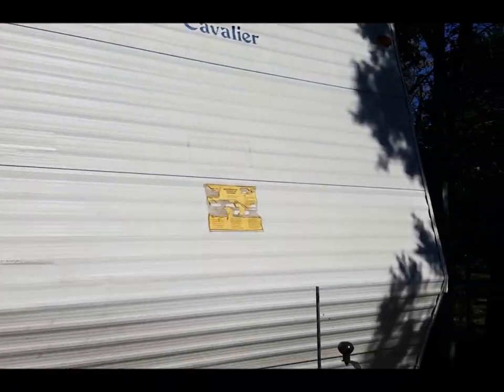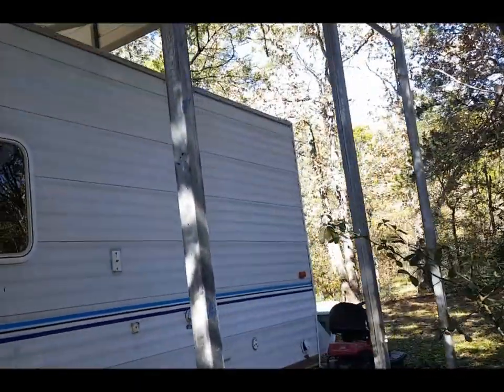RV Conversion to Coffee Bar: THE RUSTIC BEAST TO LE MUSE COFFEE BAR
Like our page to receive invites to events and participate in contests and more.

Here are some businesses that WE have made, mobile, in Austin, TX, and surrounding areas:

Mobile Hair Salon
Mobile Nail Salon
Mobile Clothing Salon (Lularoe)
Mobile Kitchens and Restaurants (Food Trailers)
Mobile Coffee Bar/Tea Bar (Check out Summer Moon, Le Muse)
Mobile Beer Bar
Mobile Business Office (Real Estate/Irnsurance/Builders)
Mobile Restroom Facilities
Mobile Ice Cream/Snow Cone Shop
Mobile Juice Bar (Check out Juicy Livin)
Mobile Pet Groomer
Mobile Veterinary
Mobile Tailgate/Party Trailer (party on wheels)

Want to make YOUR business mobile? Join our tribe for tips and tricks on how to do EXACTLY that!